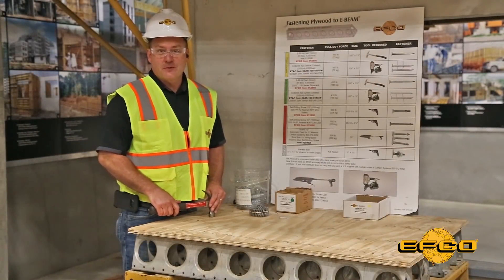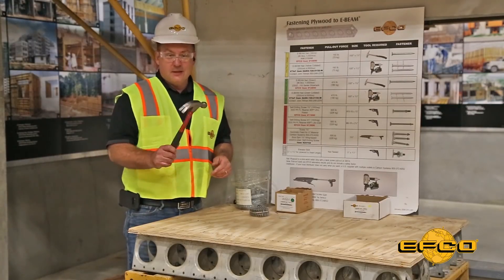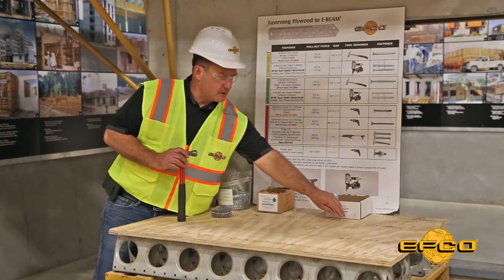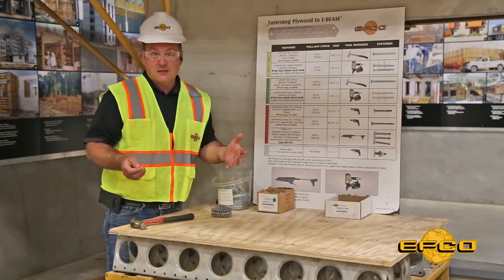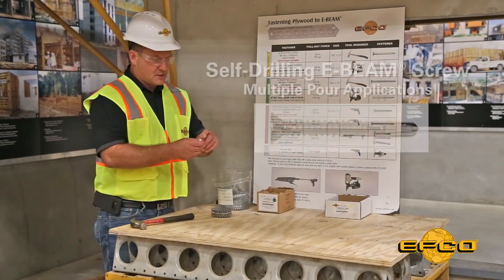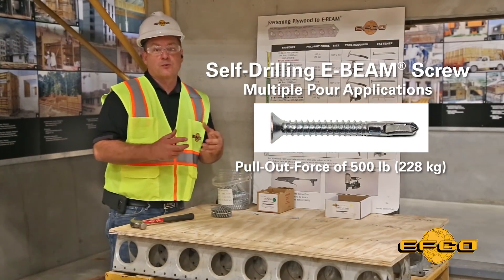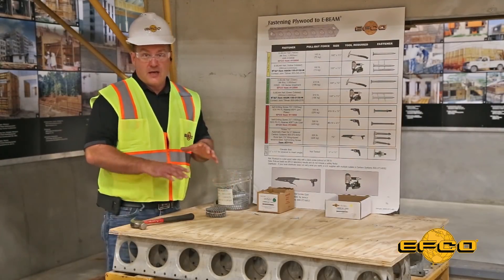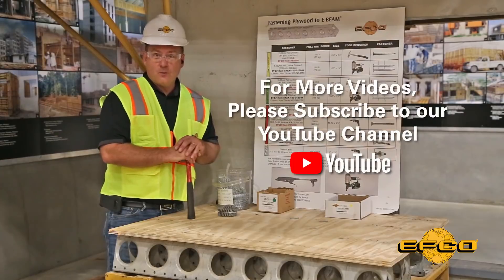Fastening Plywood to EFCO E-BEAM®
EFCO E-BEAMs are lightweight 15 gauge steel stringers that don’t require a wood or plastic nailing strip. Nails or screws can be driven directly through the plywood into the beams top surface to deliver the appropriate holding power desired.
The most common method for fastening plywood to the EFCO E-BEAM is to use a case-hardened nail and a hammer.  EFCO also offers a self-drilling screw for use when the extra strength is necessary to hold the plywood to the E-BEAMS.